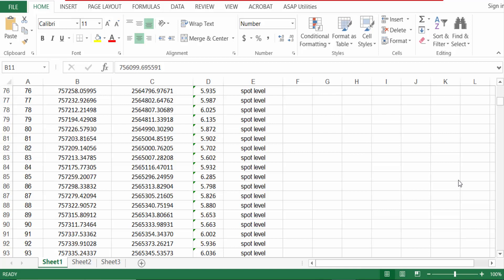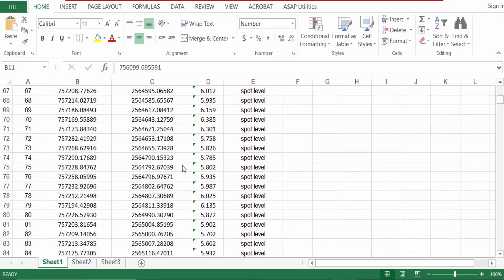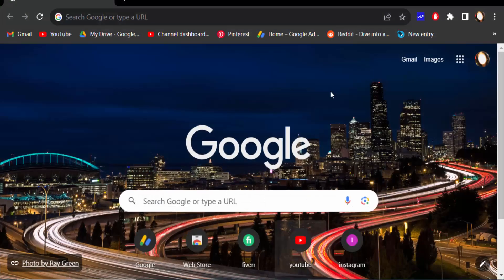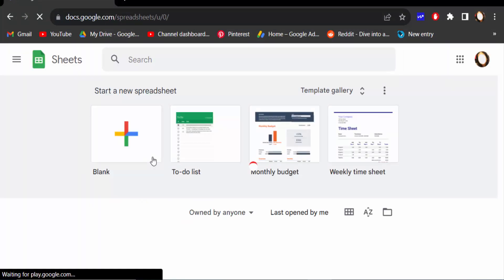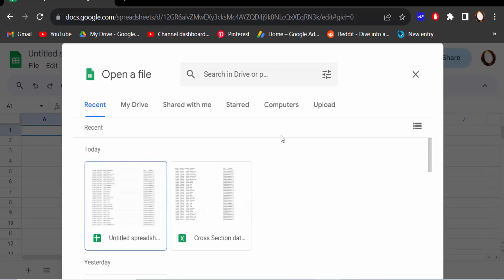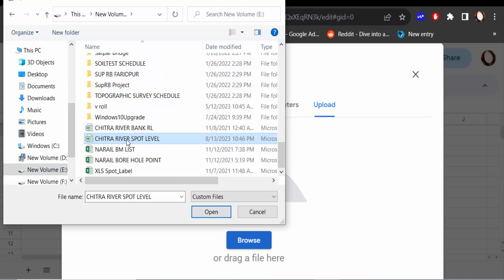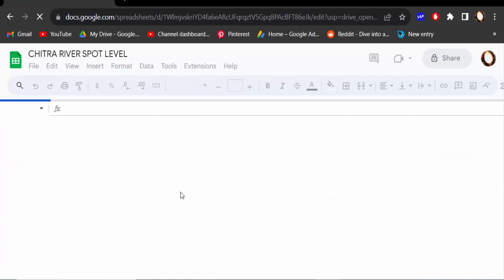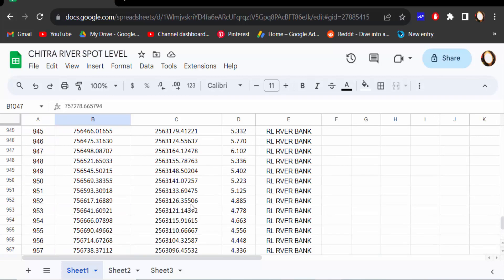How to open large excel files in google sheets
Hello everyone, Today I will present you, How to open large excel files in google sheets.